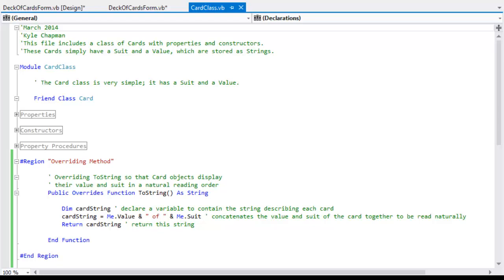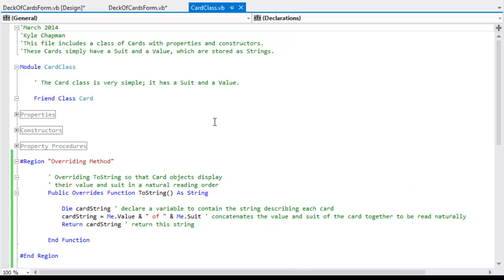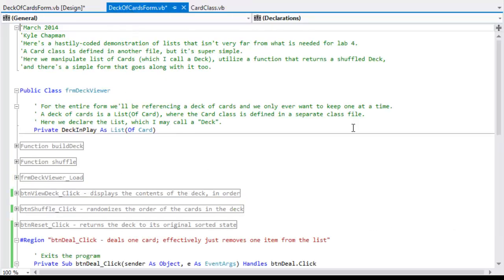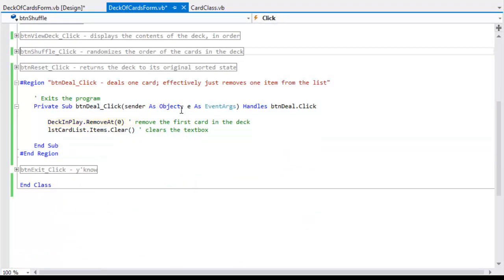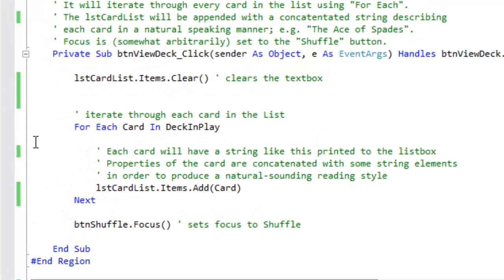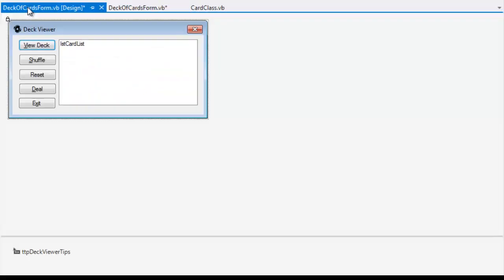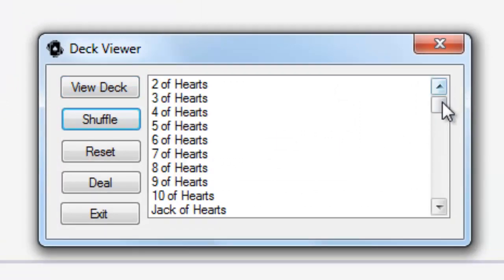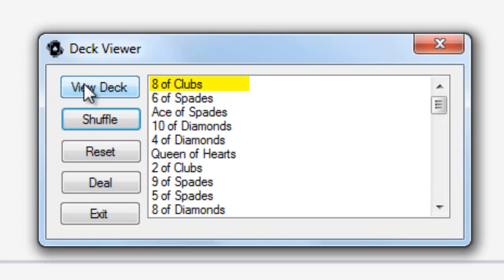Visual Basic Collections Part 4 - Listbox Demo (2014)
For VISB 6201, Winter 2014.